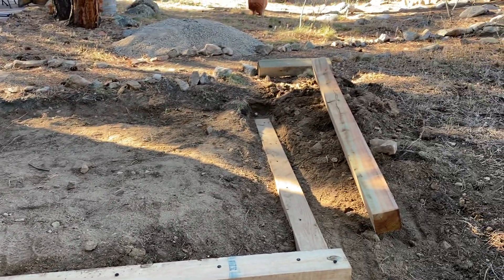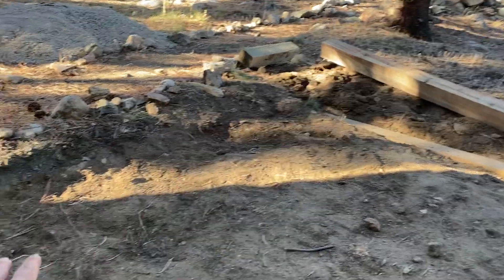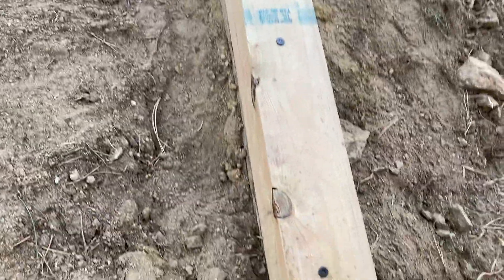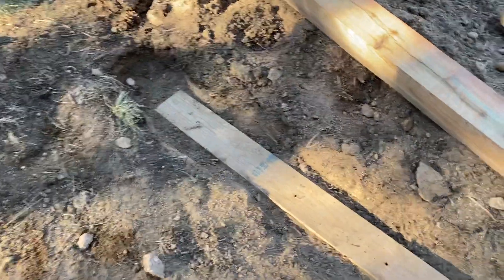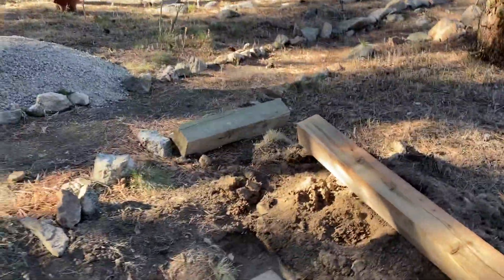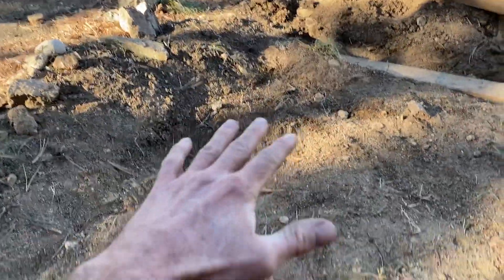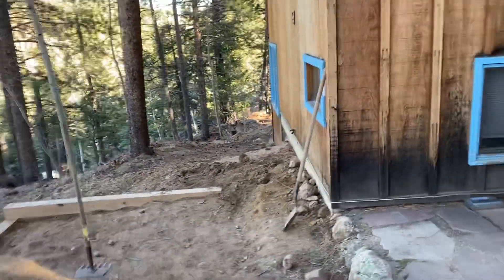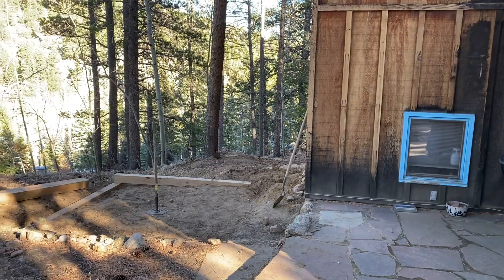November 19, 2020 assessing your hot tub pad